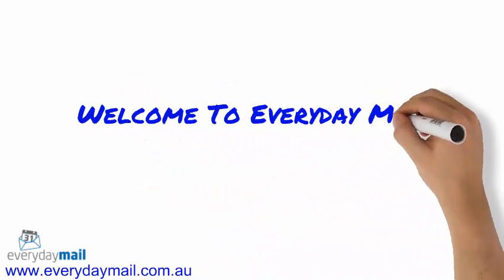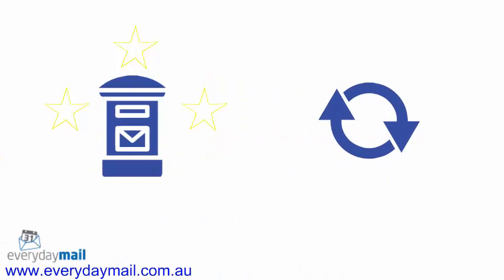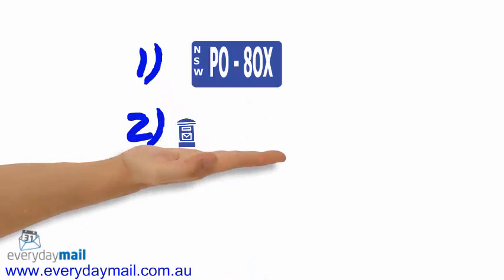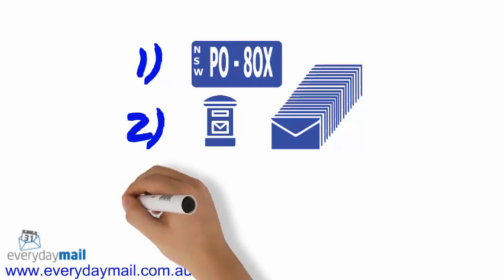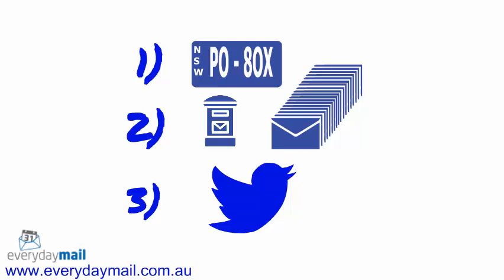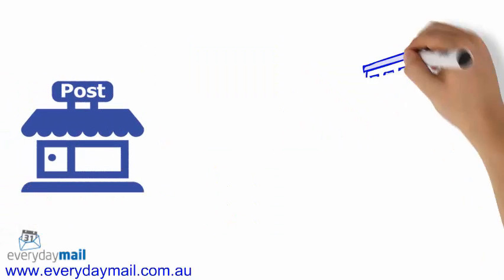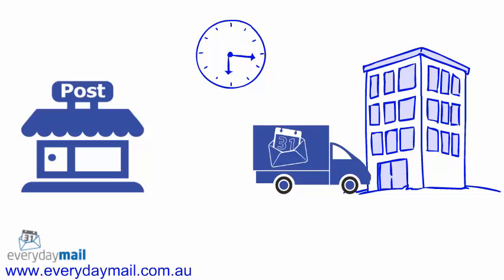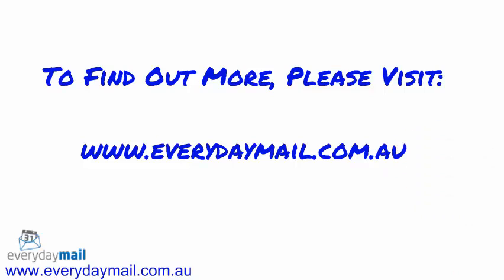How Much Does A PO Box Cost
Regardless if you are looking to get a PO Box for your business for the first time or if you are simply looking to renew your existing one, one of the most important factors is how much it is going to cost your business.

Have a great day from the team at Everyday Mail